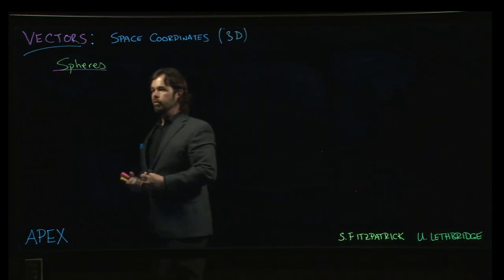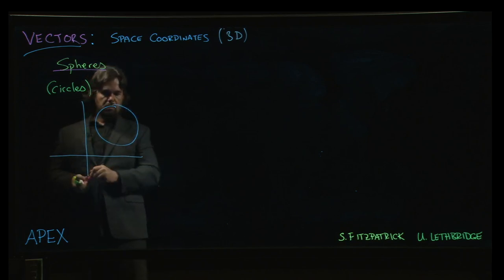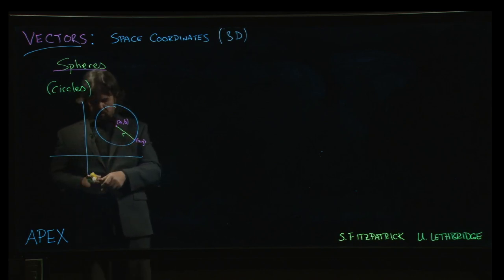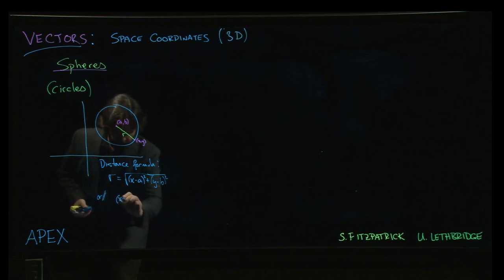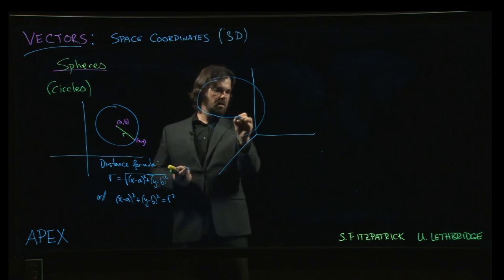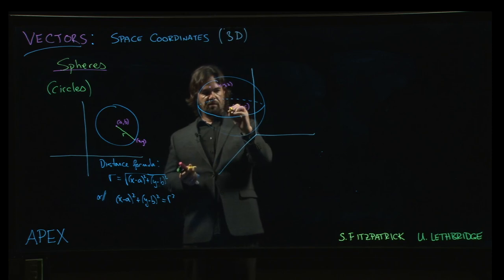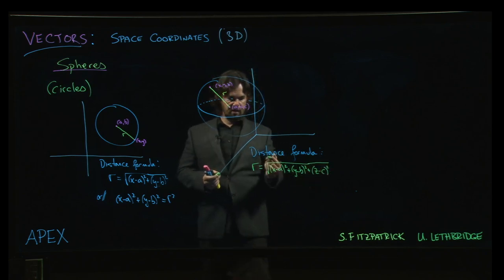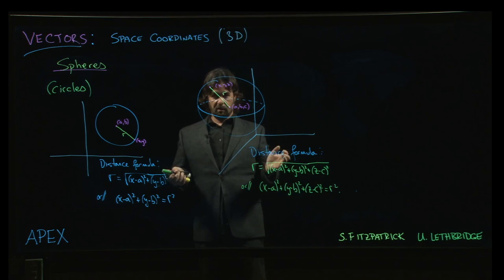Vectors: Space Coordinates - 04. Spheres